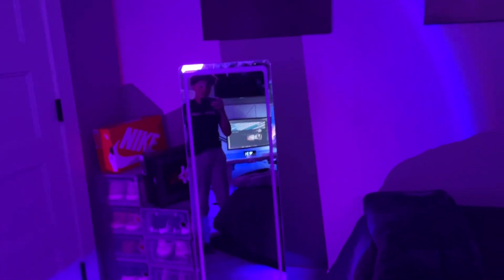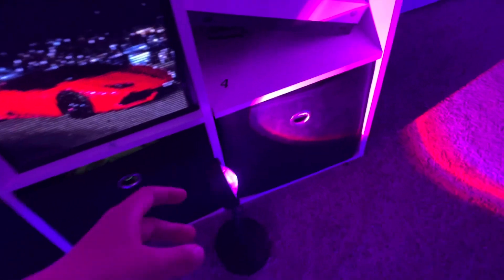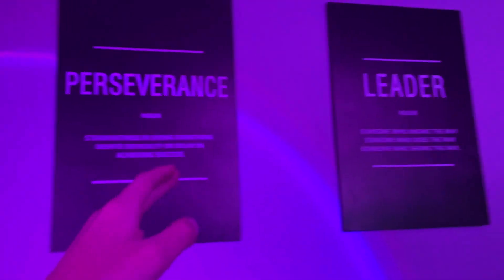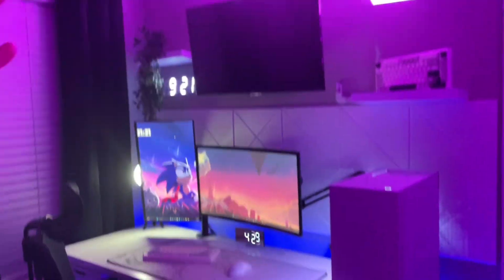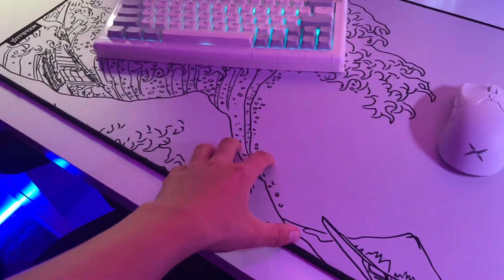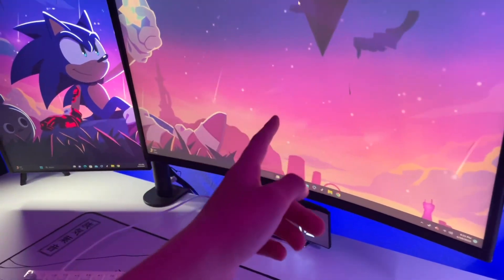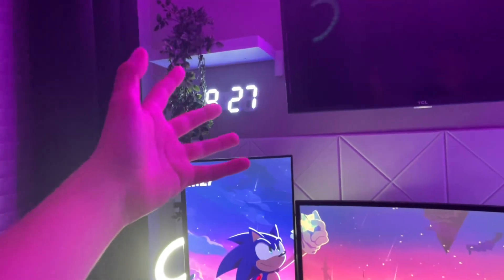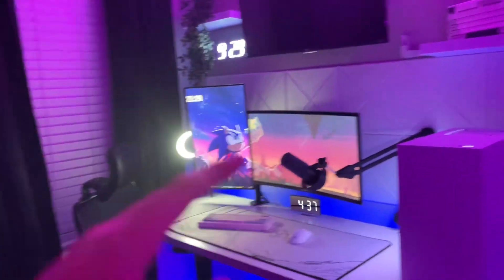13 Year Old’s Setup/Room Tour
Starting The Youtube Journey!!

In this video I go in depth on everything in my room and setup.

And if you want to find all the links to the products in my room it will be in my tiktok linktree

I hope you all have a blessed day, enjoy the video🫶